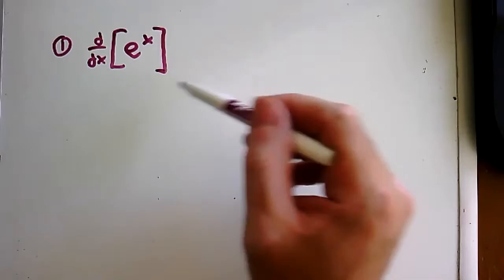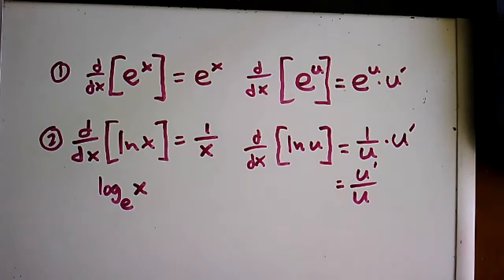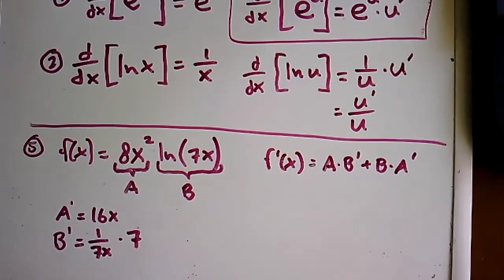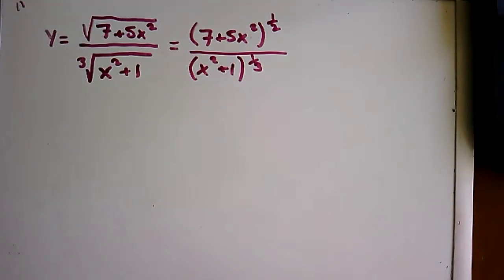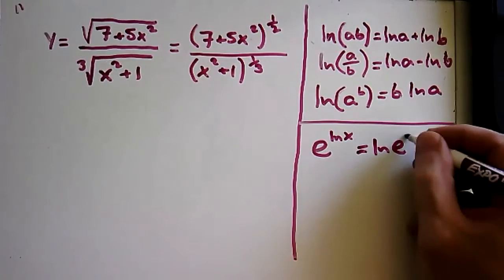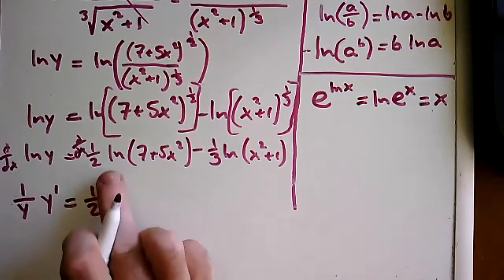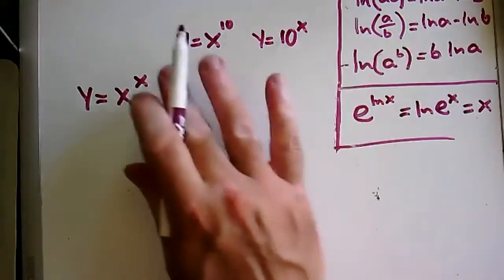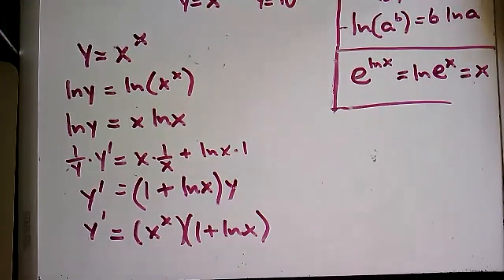M-161 Live Session 7/21/20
Derivatives of exponential and logarithmic functions, logarithmic differentiation